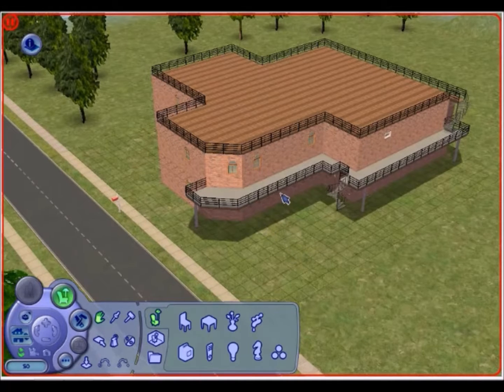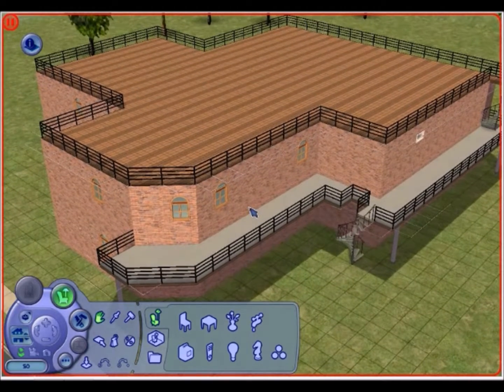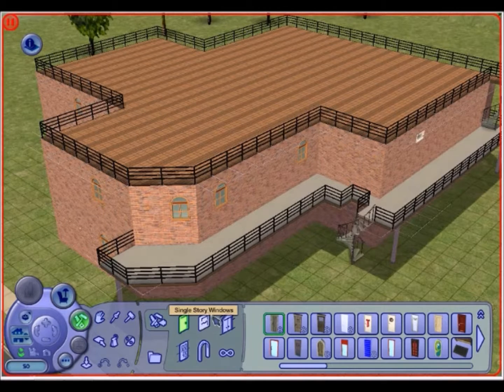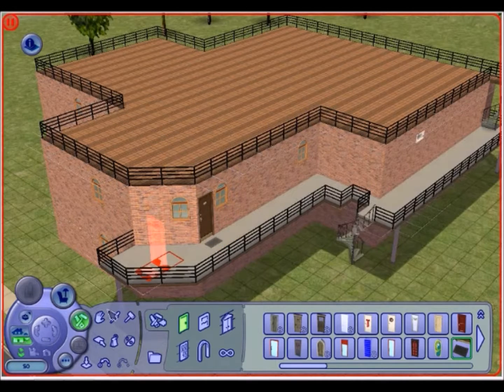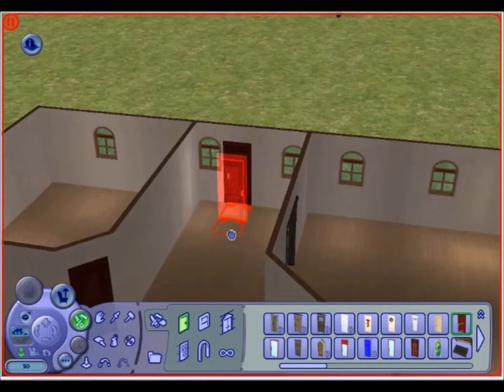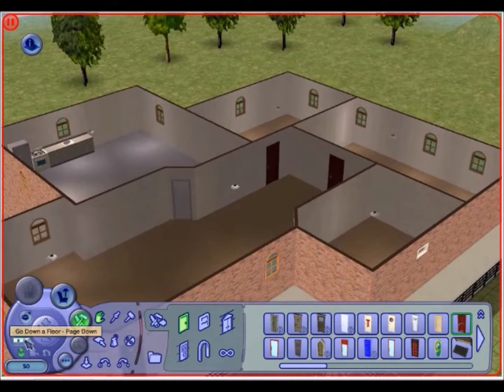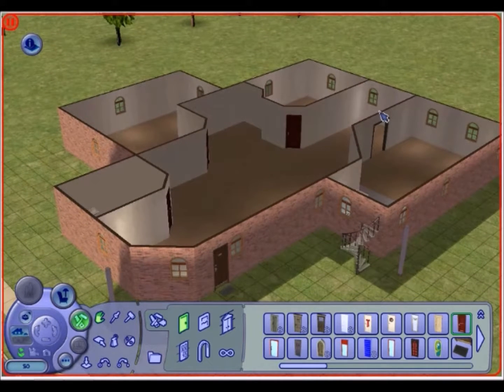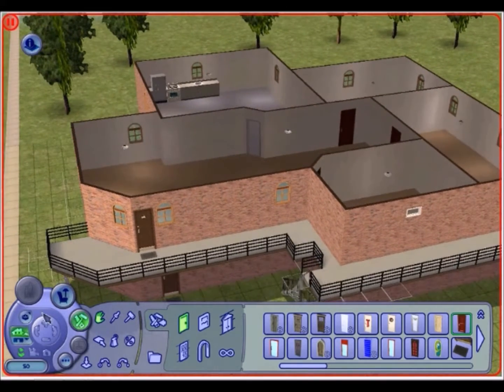How to make an apartment for The Sims 2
Hey again guys! :P two tutorials in two days, a new record! haha. Today I'm showing you guys how to make your own apartment complex. I hope you enjoy it :)

Cheat code
changelotzoning apartmentbase